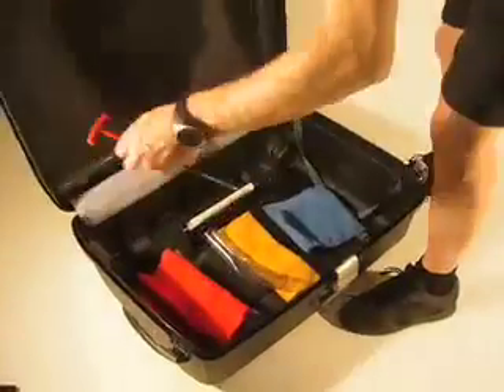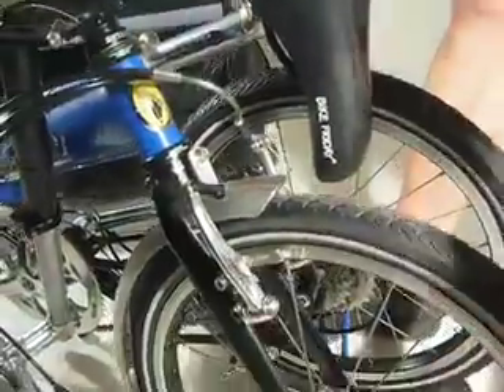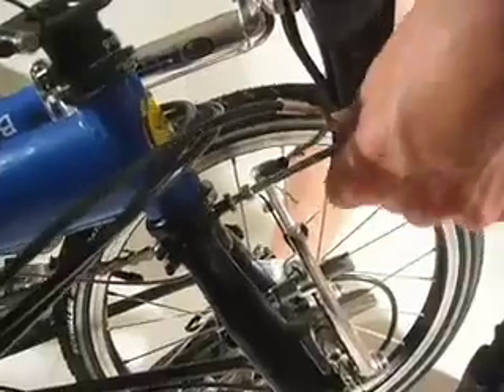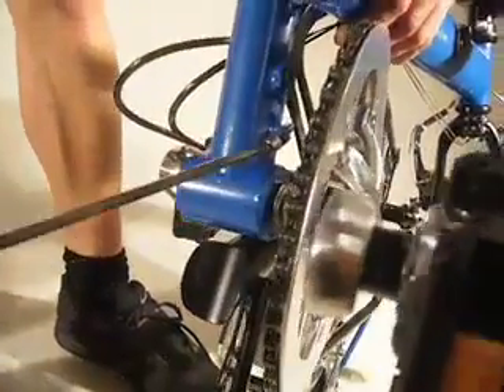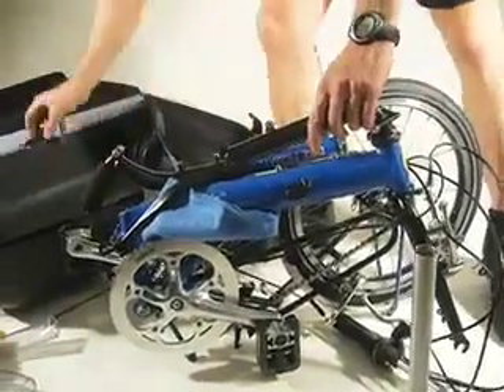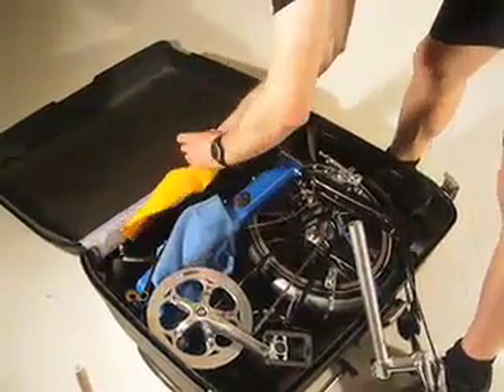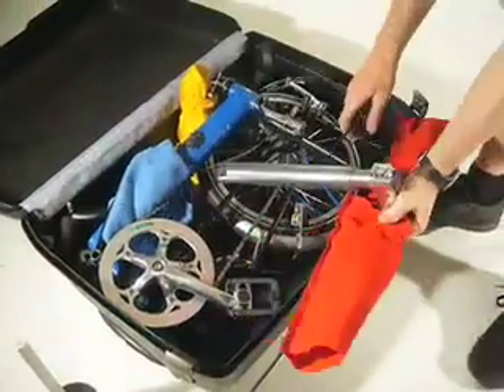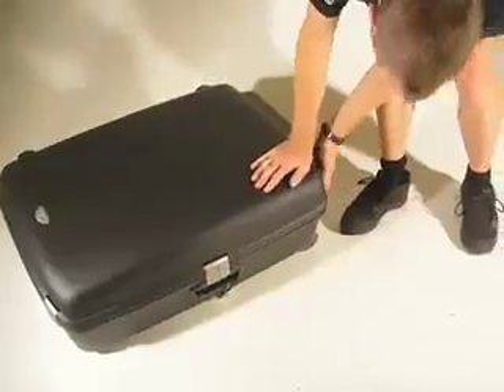Tikit Packing - Instruction Video, March 2007 (Superceded)